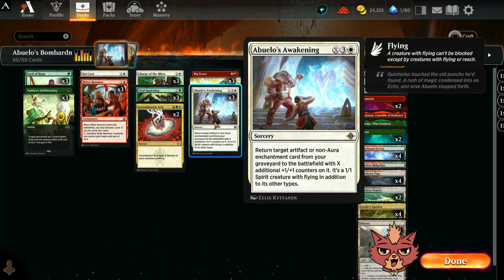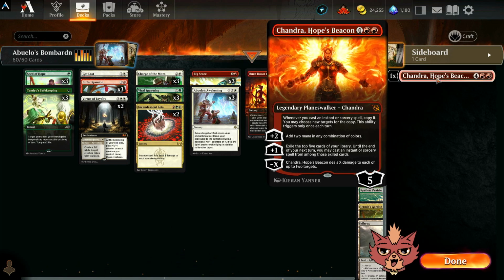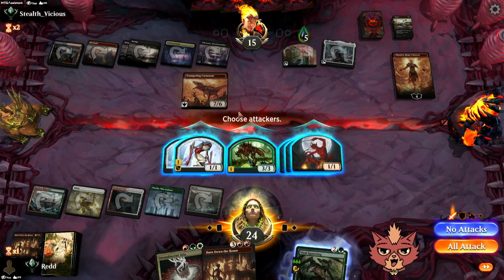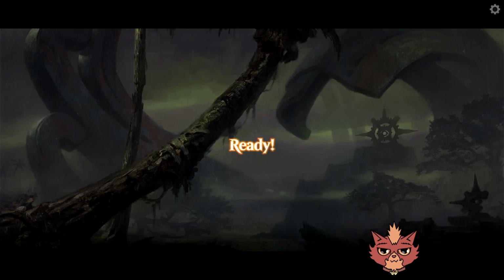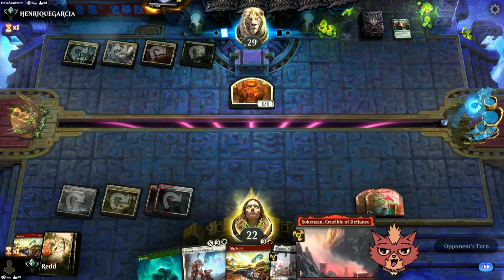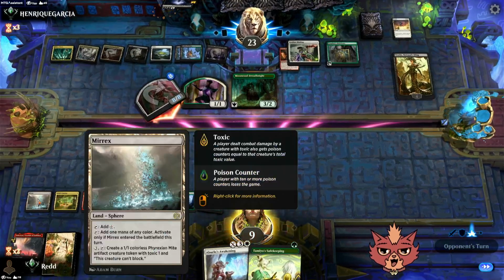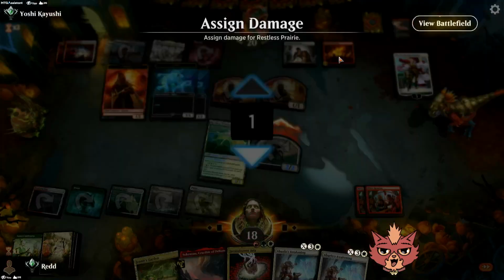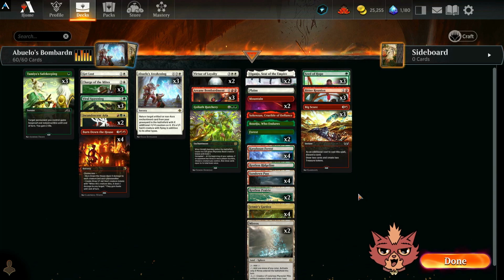Naya Reanimator/Spellslinger 😵 | Lost Caverns of Ixalan Standard! | MTG Arena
Taking Jank into Ranked! Lost Caverns of Ixalan BO1 Standard

0:00 - Deck Explanation
8:25 - Game 1
21:05 - Game 2
27:30 - Game 3
41:25 - Game 4
50:20 - Final Thoughts

Deck
3 Abuelo's Awakening (LCI) 1
1 Plains (THB) 250
3 Arcane Bombardment (SNC) 101
2 Mountain (THB) 253
3 Big Score (SNC) 102
2 Forest (THB) 254
1 Goliath Hatchery (ONE) 408
2 Restless Prairie (LCI) 281
2 Virtue of Loyalty (WOE) 38
2 Mirrex (ONE) 254
3 Viral Spawning (ONE) 194
3 Charge of the Mites (ONE) 6
4 Burn Down the House (MID) 131
2 Incandescent Aria (SNC) 192
3 Bitter Reunion (BRO) 127
3 Seed of Hope (MOM) 204
3 Tamiyo's Safekeeping (NEO) 211
1 Sokenzan, Crucible of Defiance (NEO) 276
2 Eiganjo, Seat of the Empire (NEO) 268
1 Restless Ridgeline (LCI) 283
1 Boseiju, Who Endures (NEO) 266
4 Jetmir's Garden (SNC) 250
4 Sundown Pass (VOW) 266
4 Karplusan Forest (DMU) 250
1 Get Lost (LCI) 14